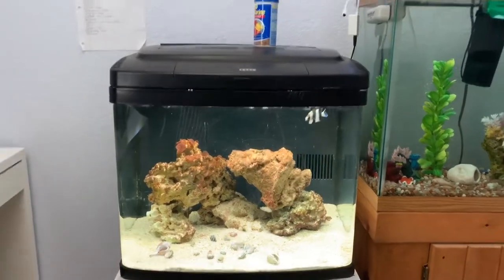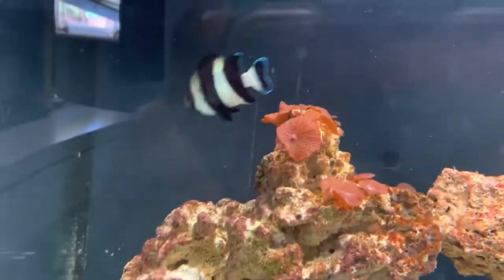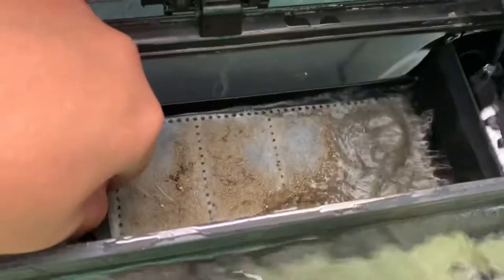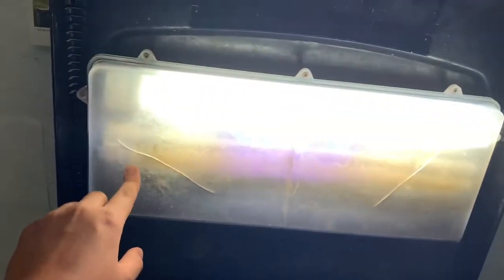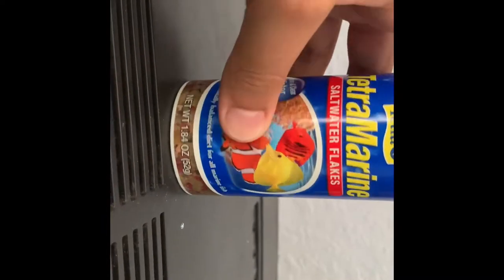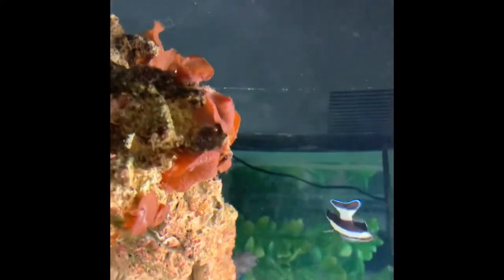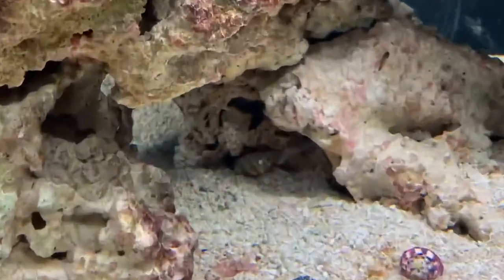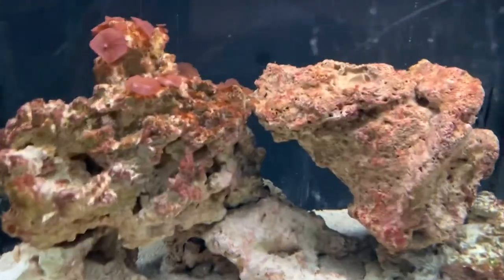My new 29 gallon BioCube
I bought a used 29 gallon BioCube and I had to clean and restore the tank. This is a review of the 29 gallon BioCube.